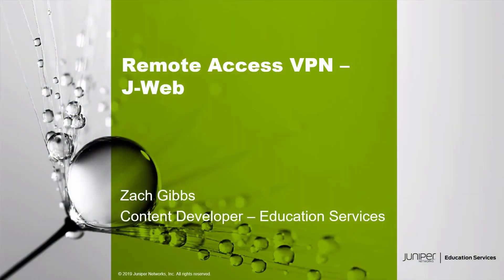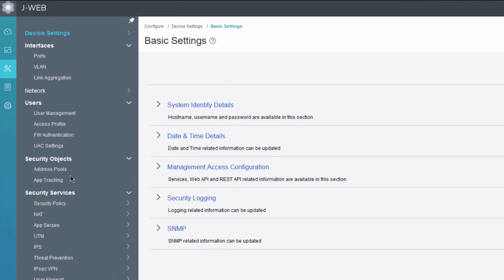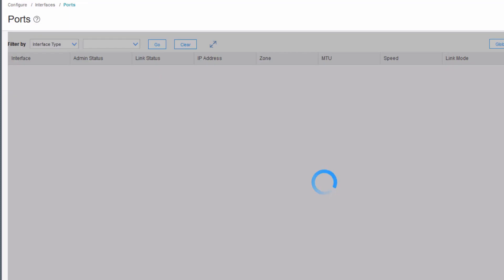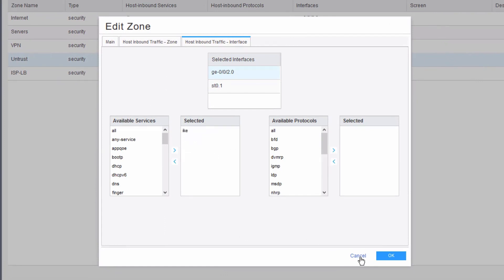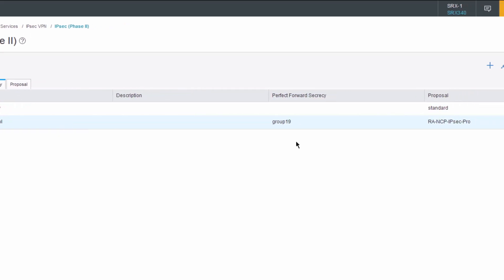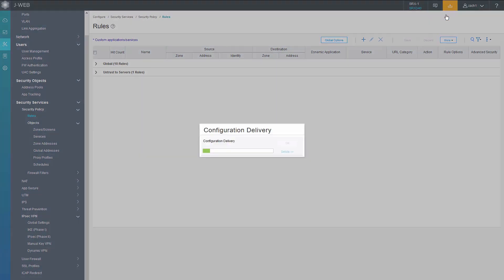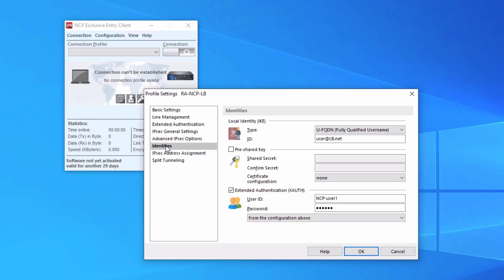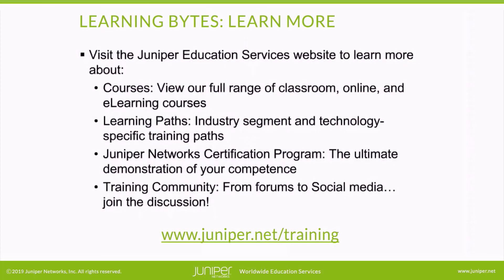Remote Access VPN – J-Web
The Remote Access VPN – J-Web Learning Byte covers how to configure remote access VPNs with pre-shared keys, using the NCP Exclusive Remote Access client, in the J-Web. This Learning Byte is most appropriate for users who are new to working with remote access VPNs.

• Presenter: Zach Gibbs / Content Developer
• Relevant to OS Releases: Junos 19.1R1 or later
• Relevant to Juniper Platforms: SRX Series

• On-Demand Training: Take a hands-on course…now!